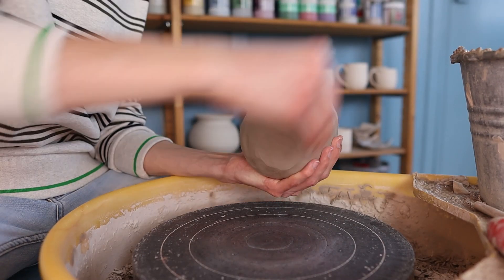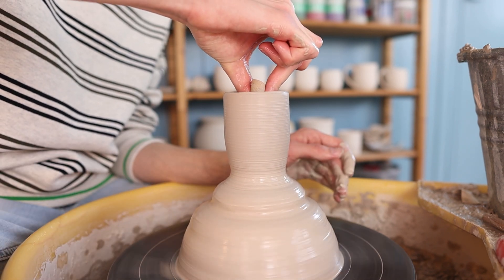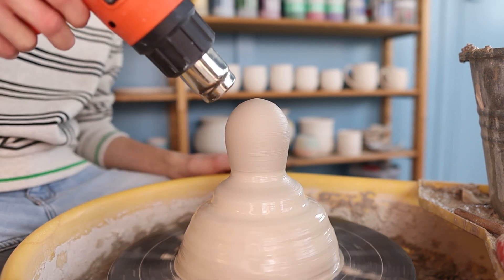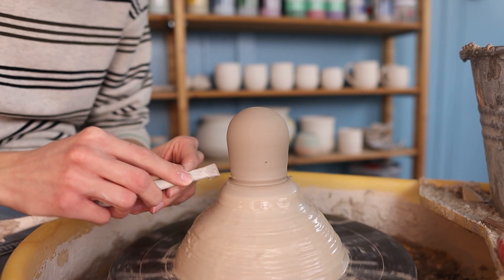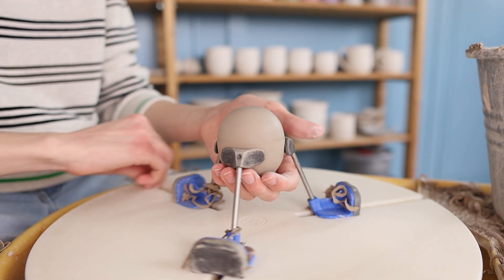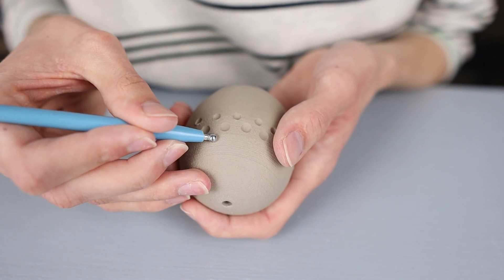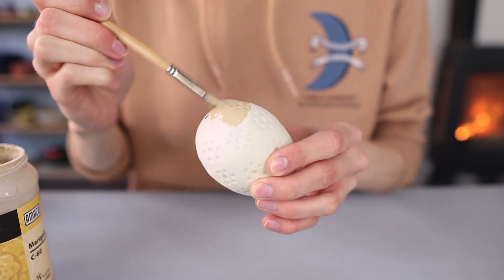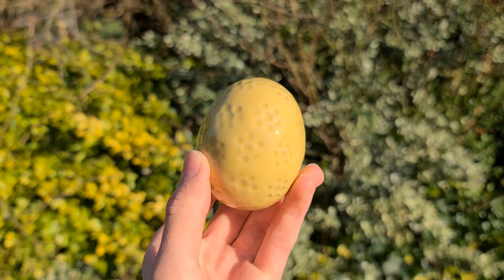Making Ceramic Easter Eggs on the potter's wheel // throw off the hump // Easter pottery project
Want to learn more about making ceramics online? Join Calder's Ceramics Community for more instructional videos and complete courses

Easter is getting closer!

In this video I explain to you how to throw Easter eggs on the wheel. I throw them off the hump. I also include how to trim them and a fun decorating technique.

Happy Easter!!

Tools you can use:
Dotting/ball Tools
Sponge from Mudtools
Needle Tool
Heat Gun
Cutting Wire from Xiem Tools
Giffin Grip
Small trimming tools
Hole Makers